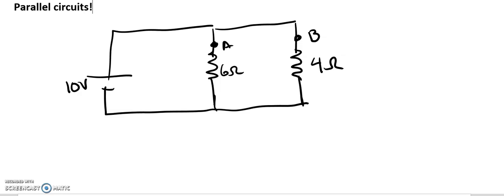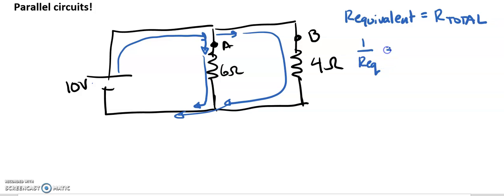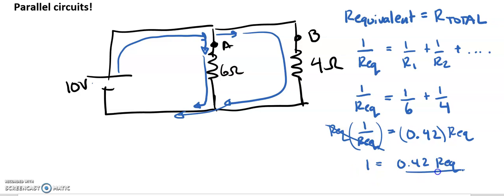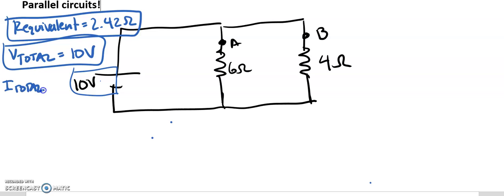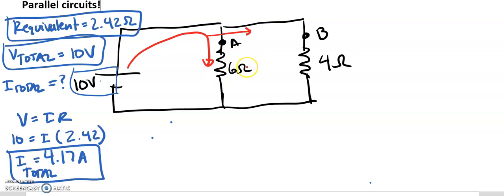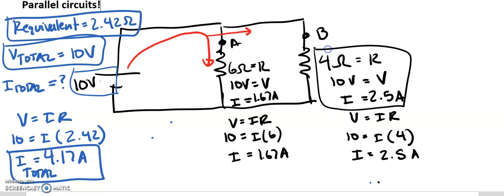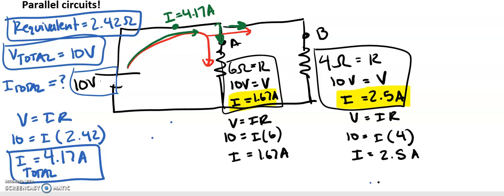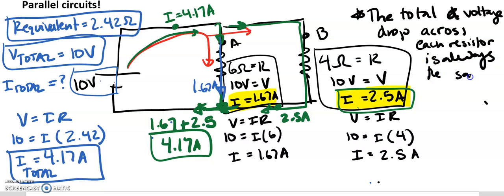Parallel Circuits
An explanation of how to solve for resistance, current, and voltage in a parallel circuit!